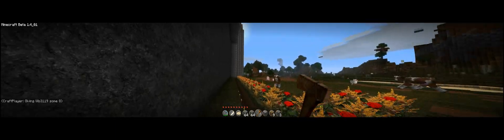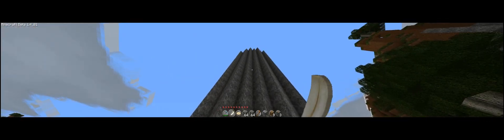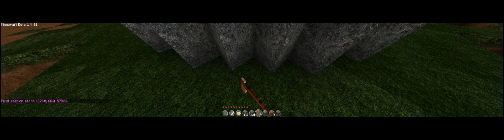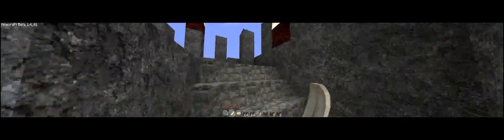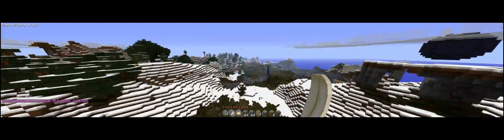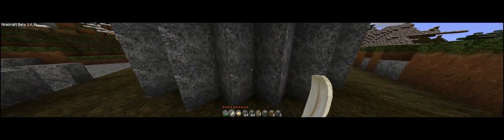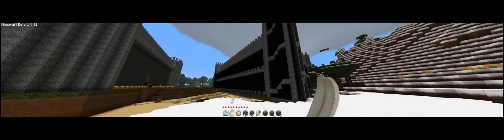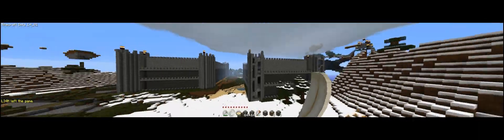Meanyface Clan Castle WIP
Building a castle in Eyefinity